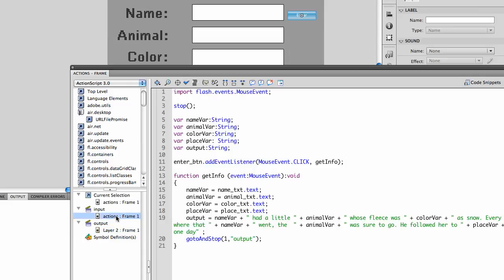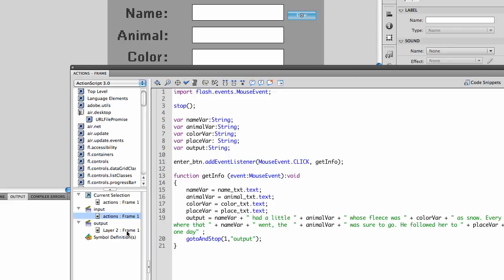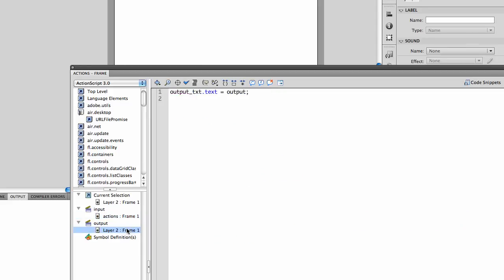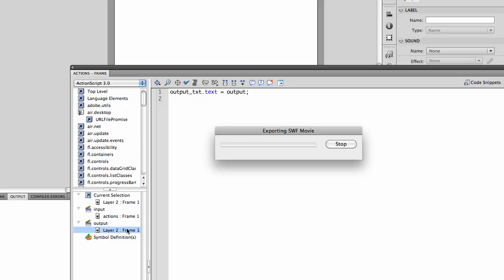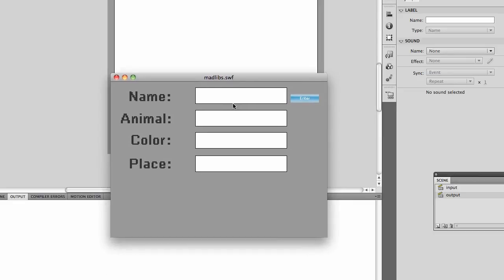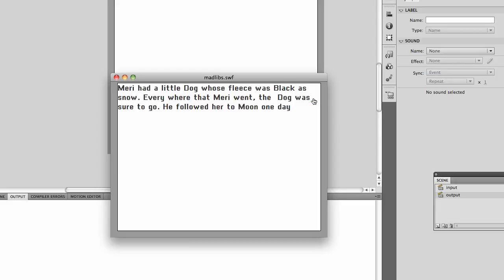merihelp.net-Actionscript 3 text, madlibs part 3.mp4